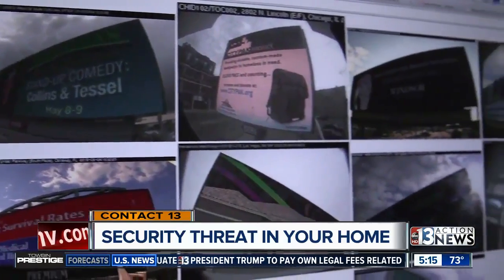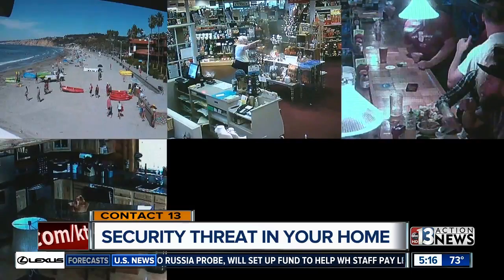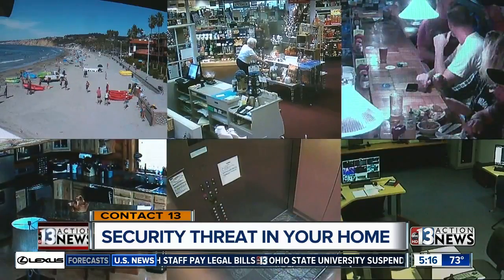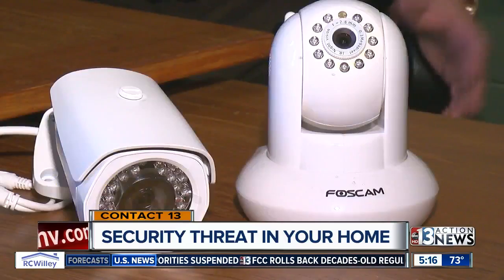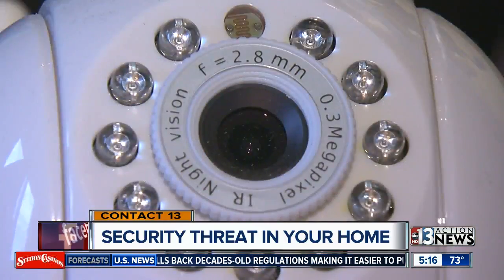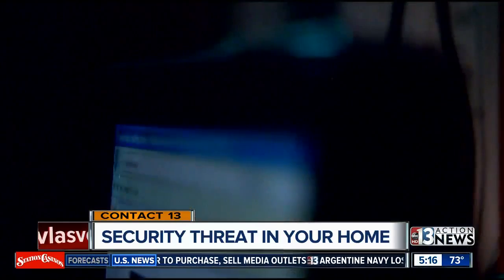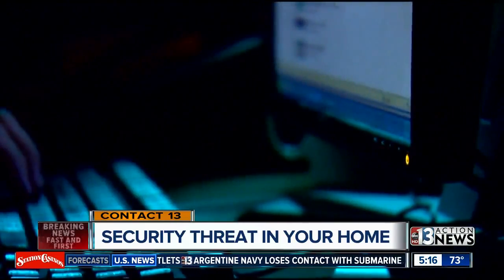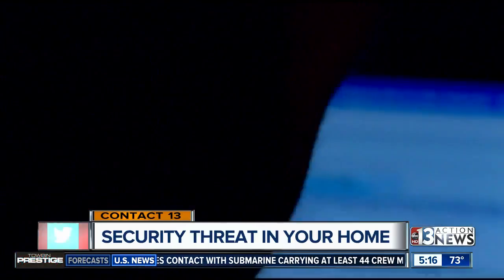CONTACT 13 explains how to stop hackers from accessing your home security cameras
Tips on how to improve the privacy fo your home security systems and block others from accessing your feed.